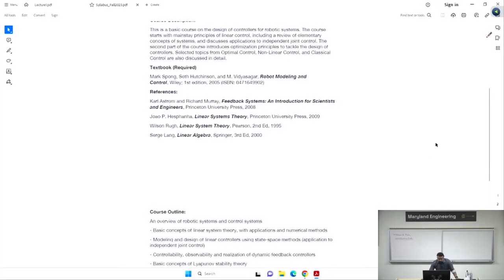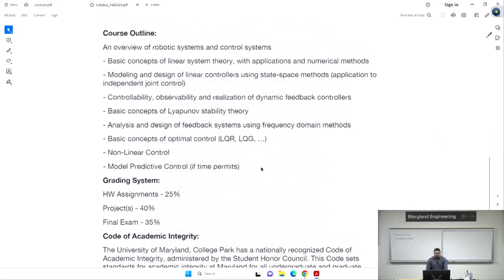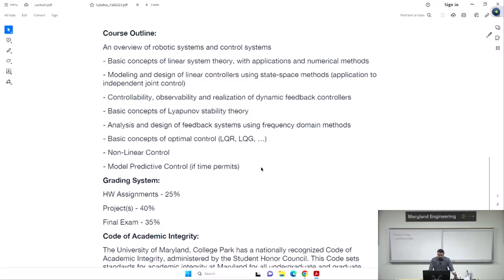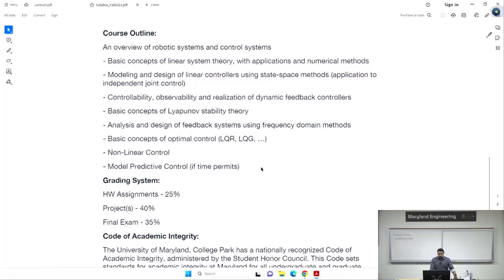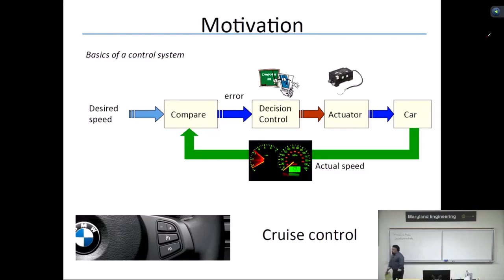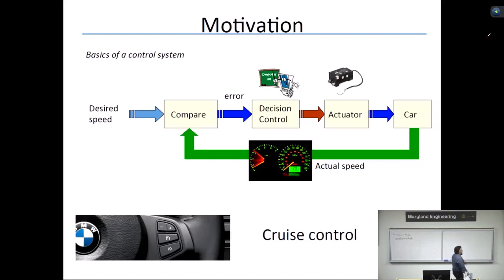Intro to ENPM667: Control of Robotic Systems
Intro to ENPM667: Control of Robotic Systems taught by Dr. Waseem A. Mailk